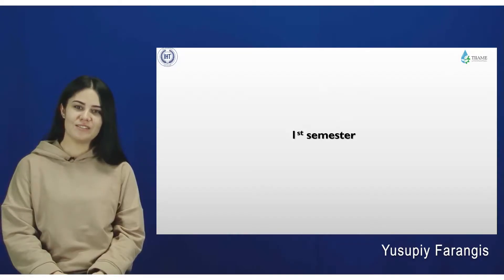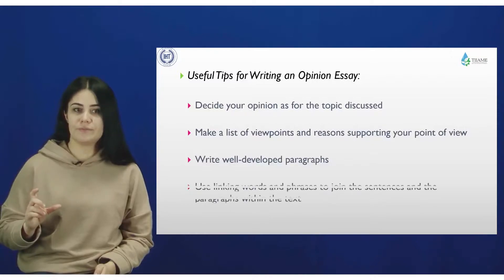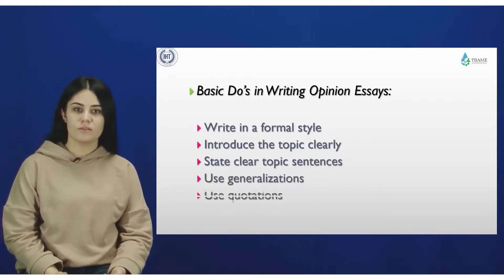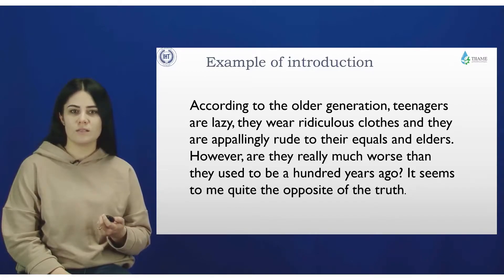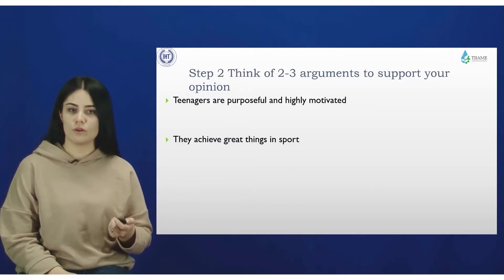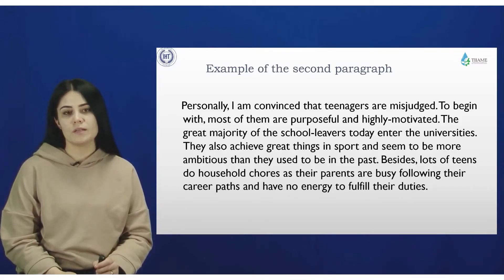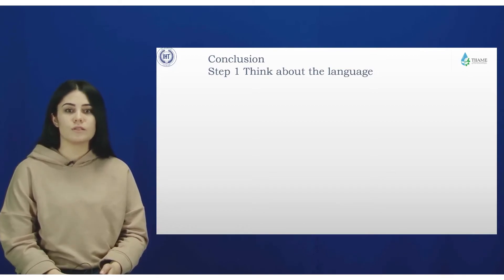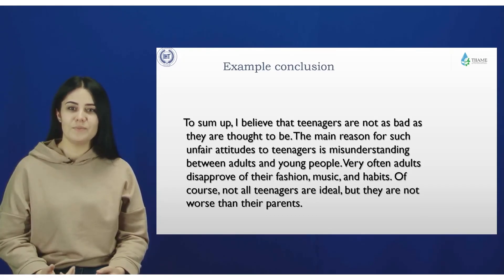Opinion essay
Сборник видеоуроков по Английскому языку для уровня Advanced
Преподаватель: Юсупий Ф.